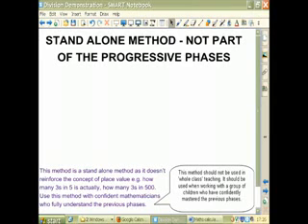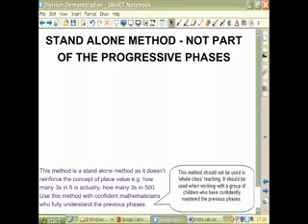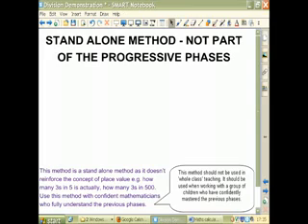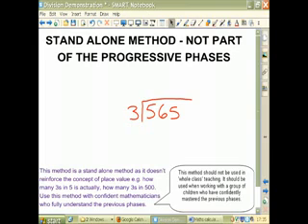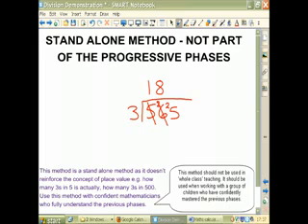Division Stand Alone Method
TeacherTube User: Joemit1